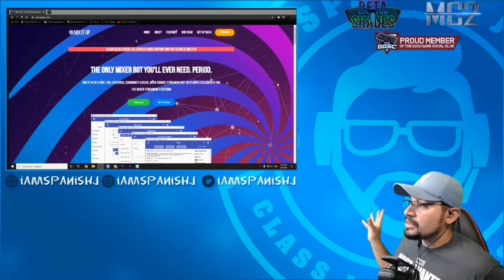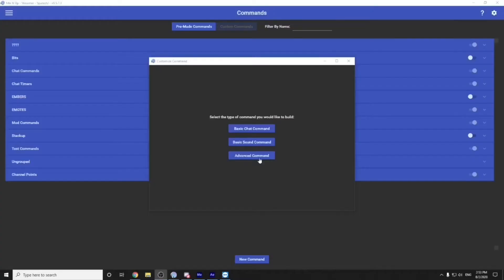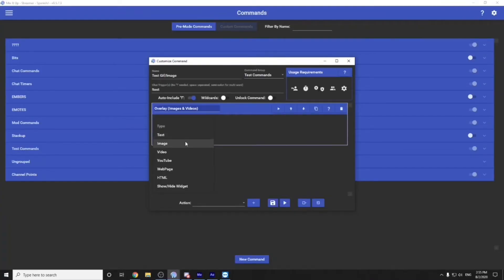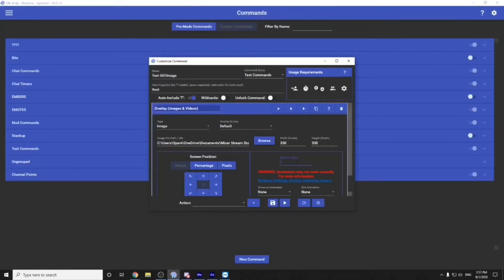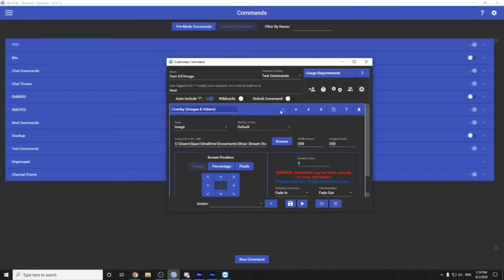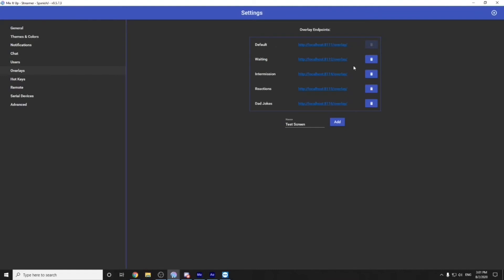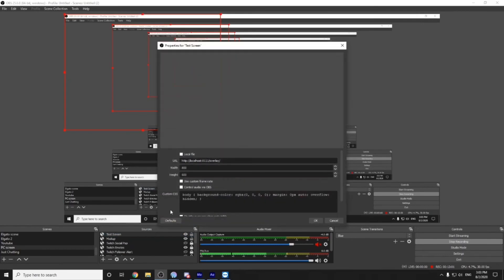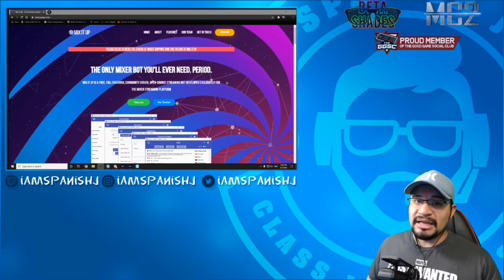Add an Image, Gif or even a Video with your Bot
This tutorial is about how to use MixItUp Bot to add an Image, Gif or Video to your overlay to show your community.  You can use it as a command for subs or even a channel point.